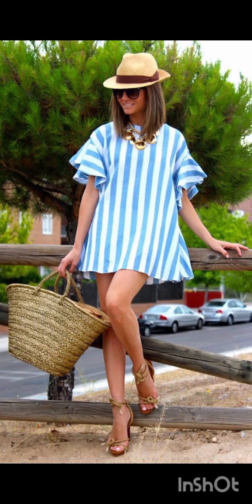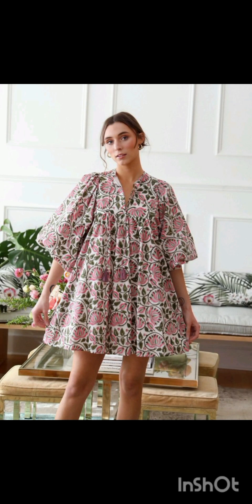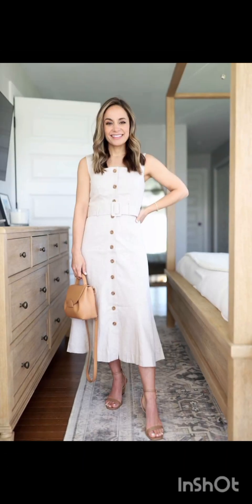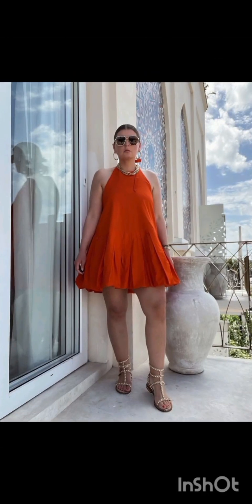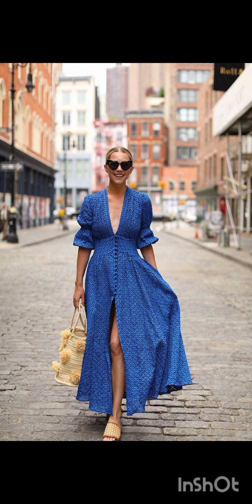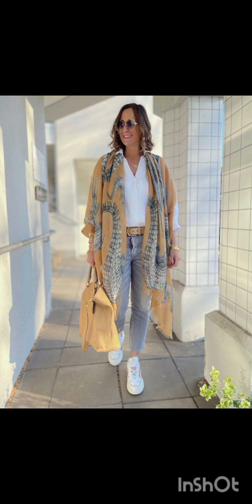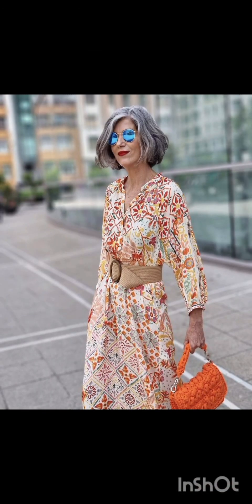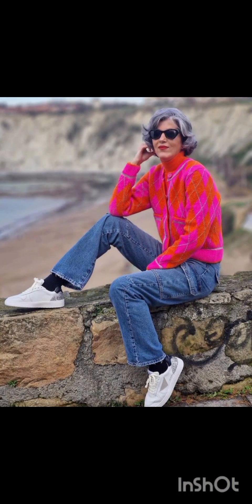Elegant Milanies Over 50, 60, 70. How to dress Elegantly In Adulthood. Exploring Italian Style